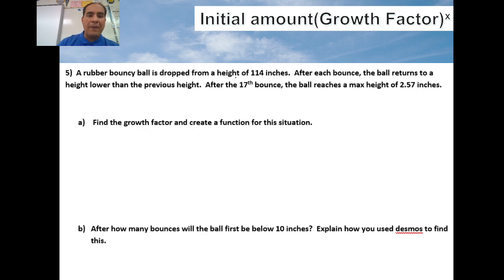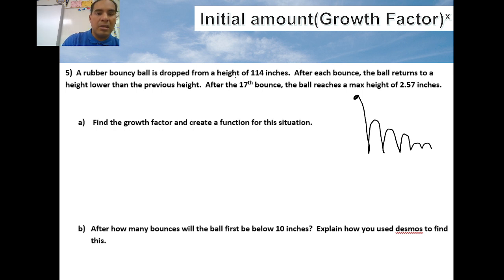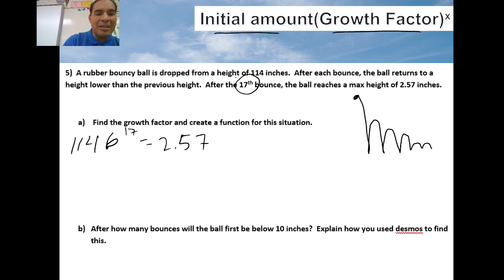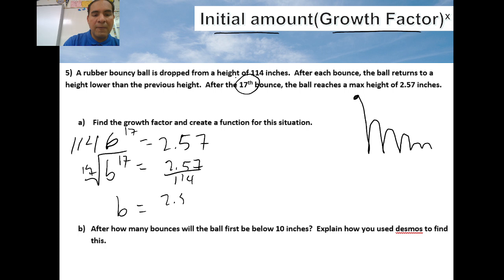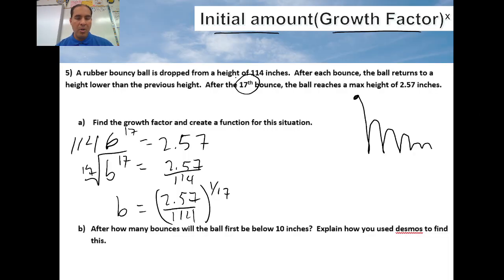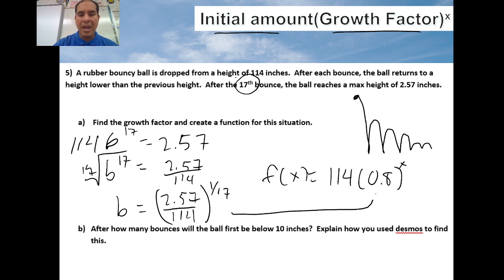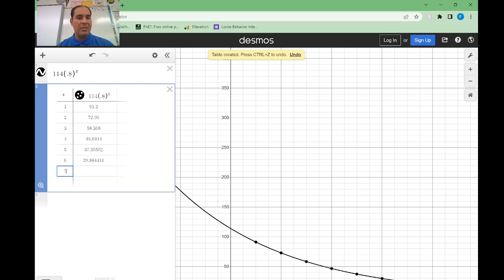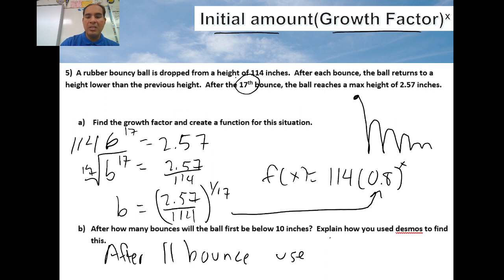Unit 4 - Practice B Problem 5